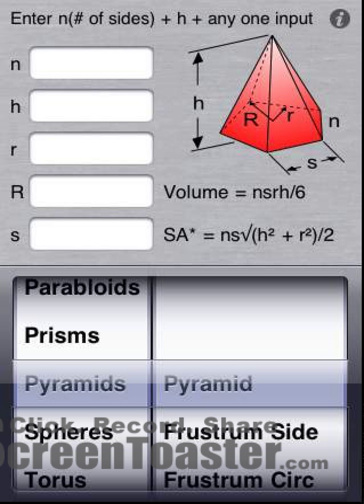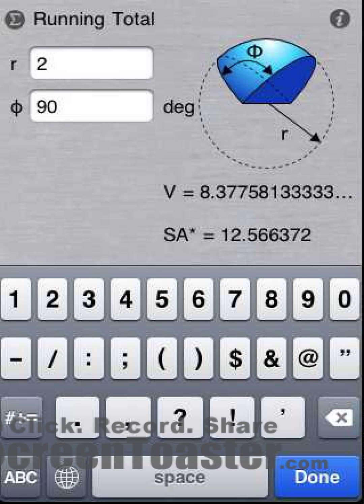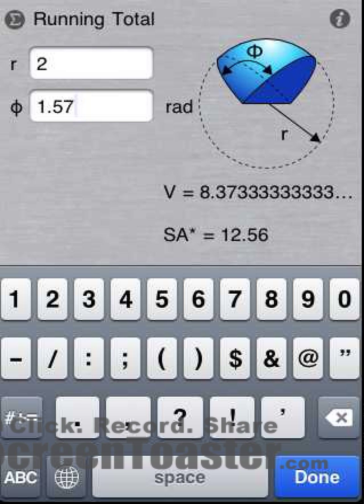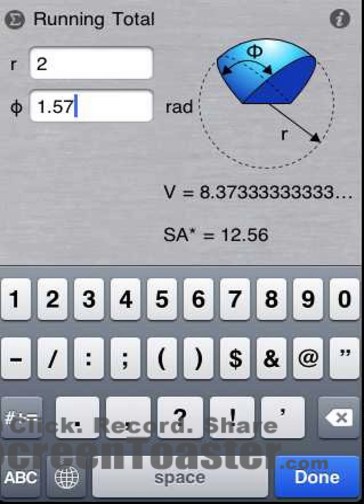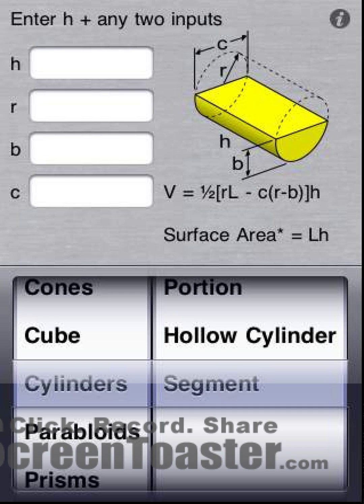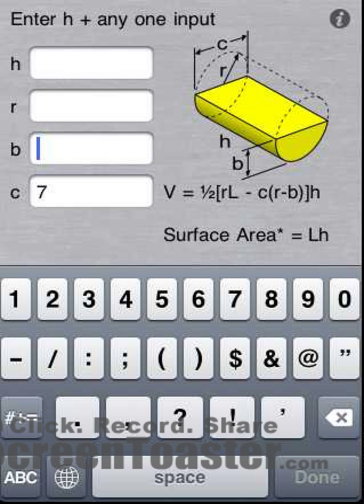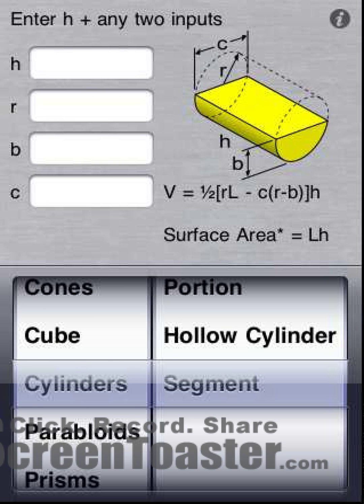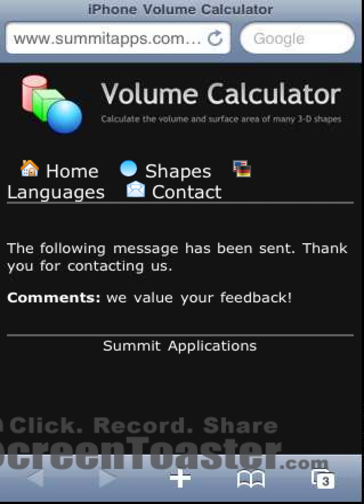iPhone Volume Calculator Tutorial